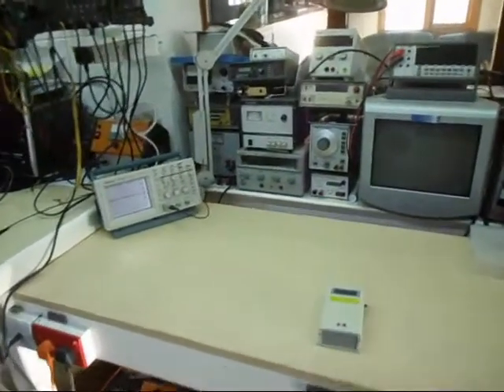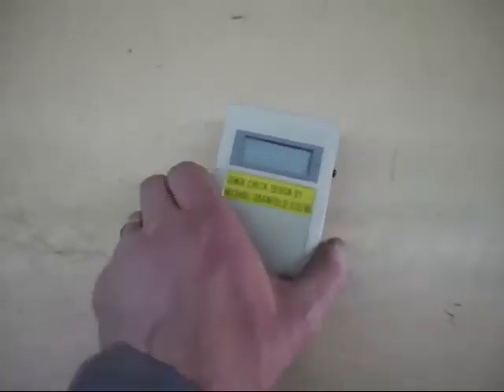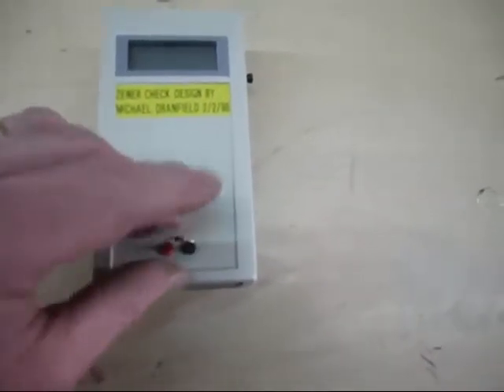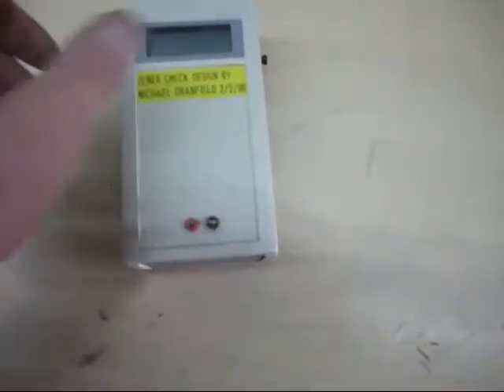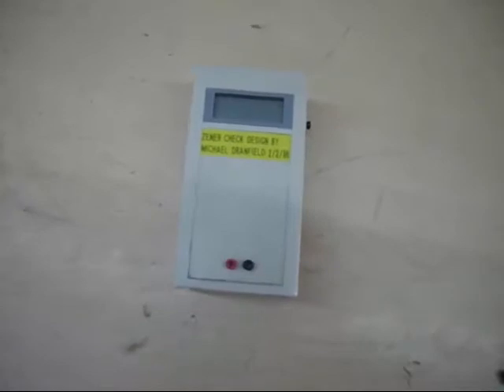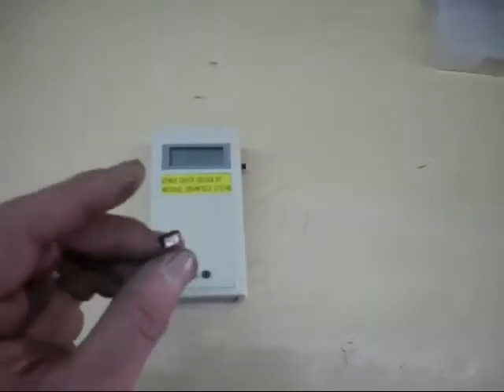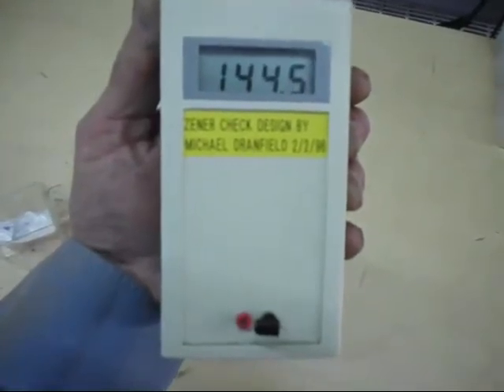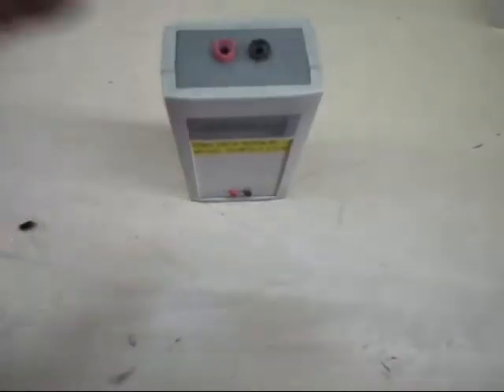How to test a Zener diode